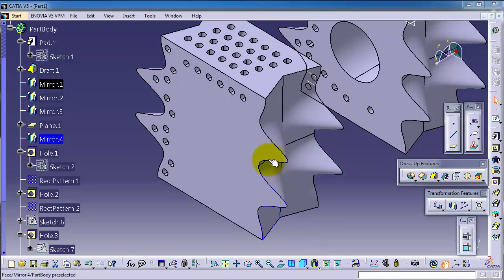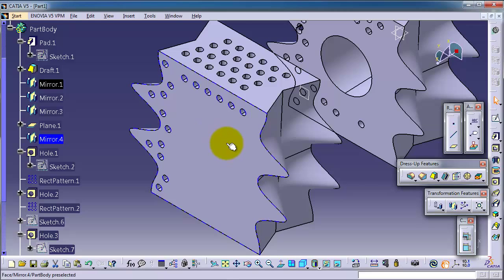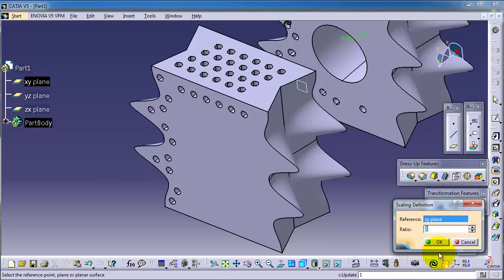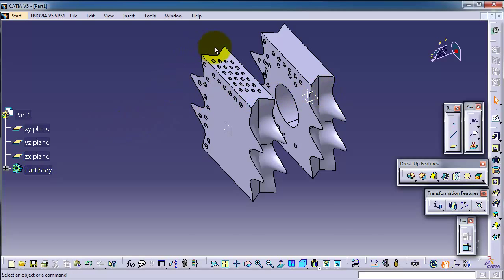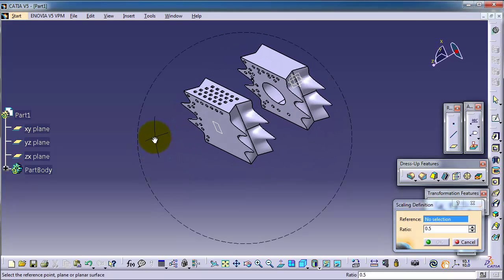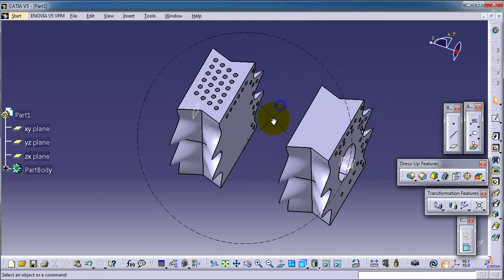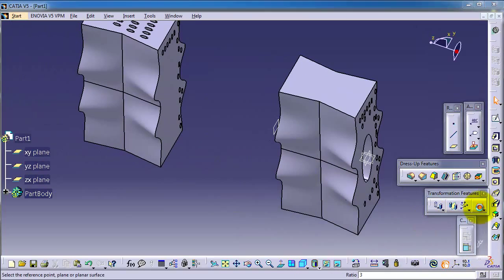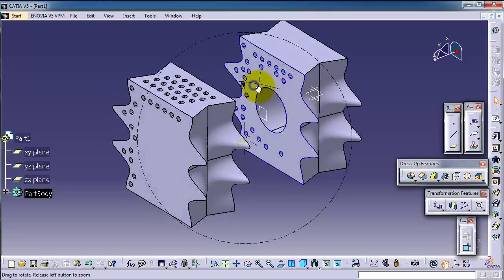60 CATIA Beginner Tutorial: Scalling Feature